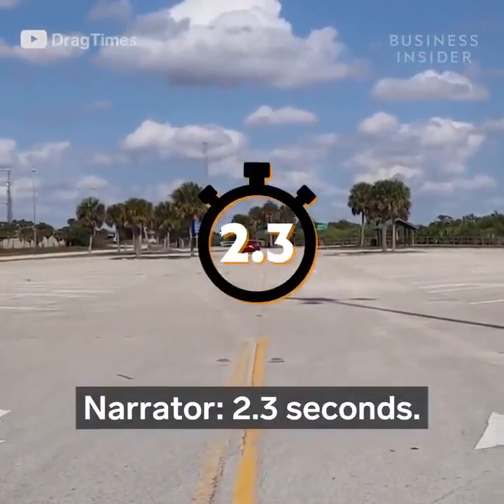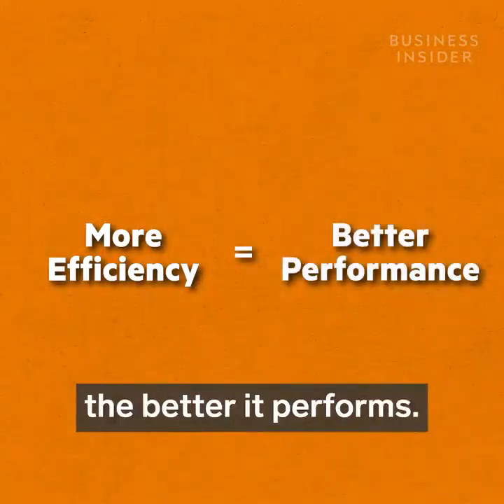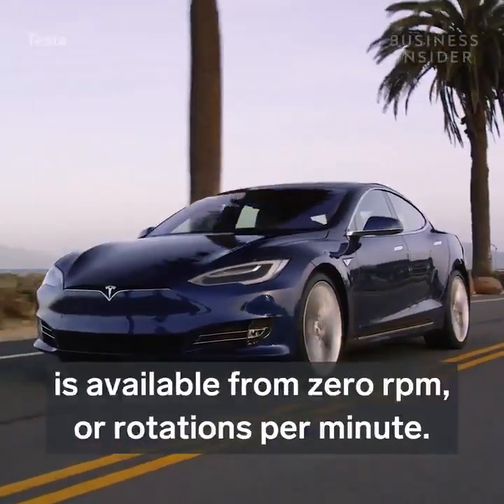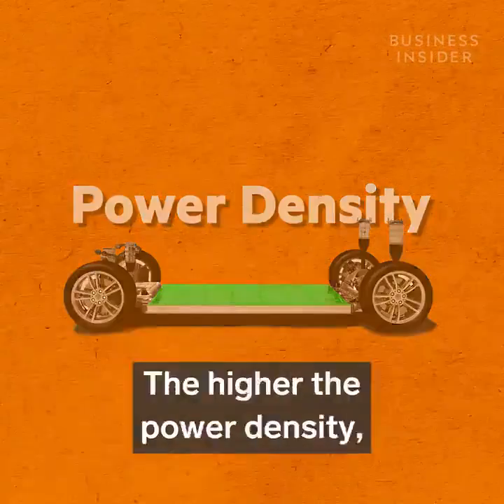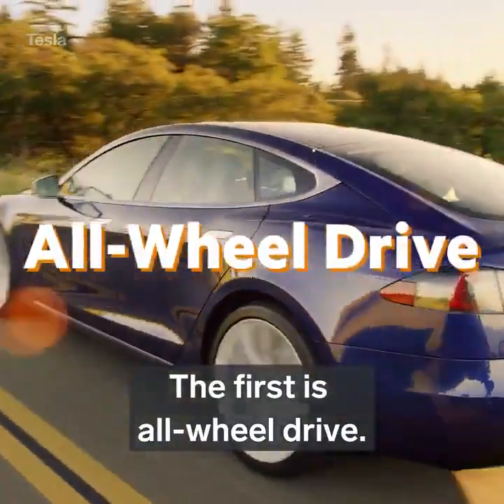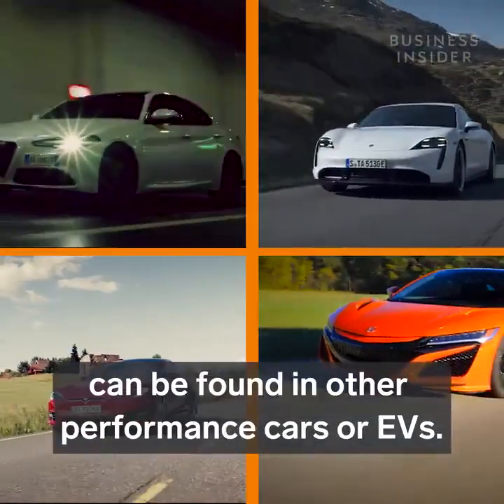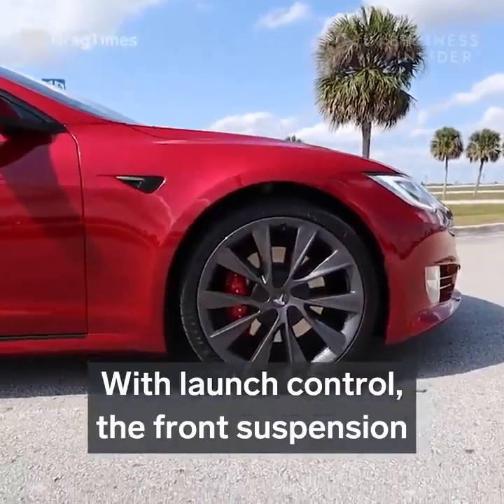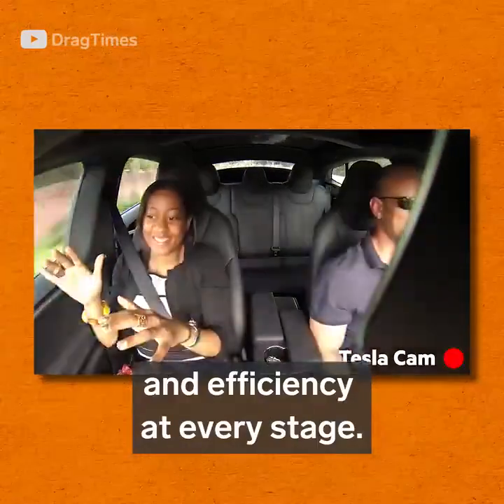This is why Tesla's car Accelerate Faster.....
Tesla's Car Accelerate Faster Than Expected.